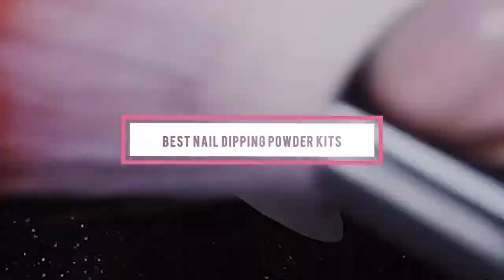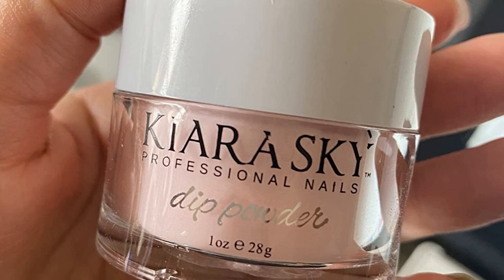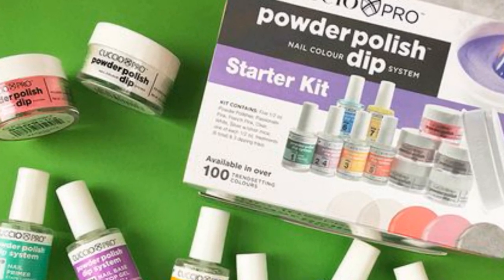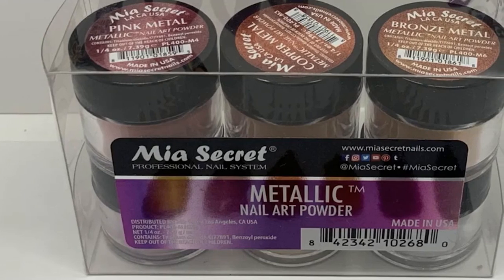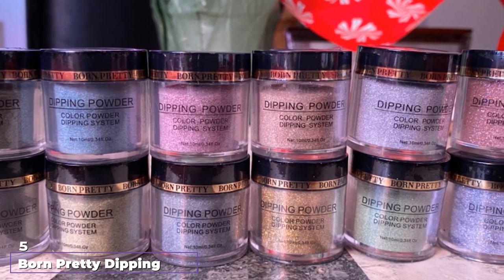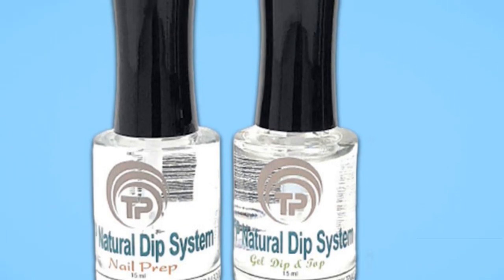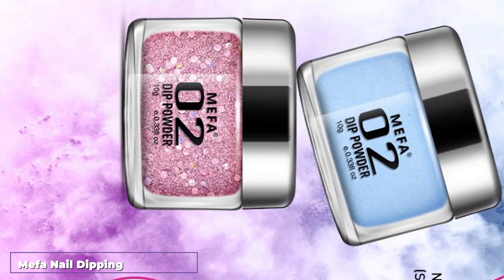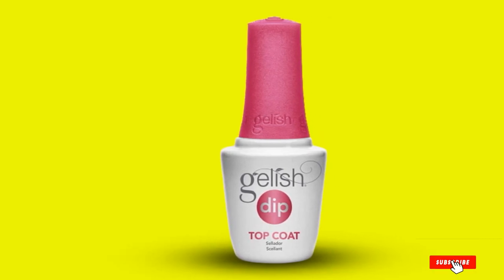Nail Dipping Powder Kit : Best Selling Nail Dipping Powder Kits on Amazon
Get From Here:

1 . Kiara Sky French Starter Kit

2 . Cuccio Pro Powder Dip Starter Kit

3 . Mia Secret Sweet Nail Acrylic Powder Set

4 . Modelone’s Dip Nails Starter Kits

5 . Born Pretty Dipping Holographic Powder System

6 . TP Gel Dip Powder Kit

7 . Double Dip System Starter Kit

8 . Color Club Seren-Dip-Ity Starter Kit

9 . Mefa Nail Dipping Powder Color Changing Kit

10 . Gelish Acrylic Powder Nail Dip Basix Kit